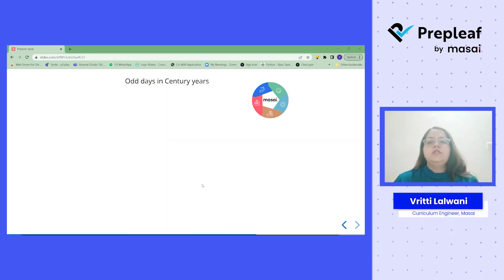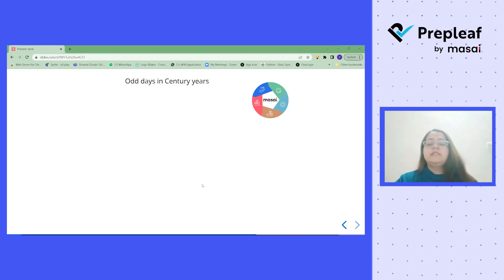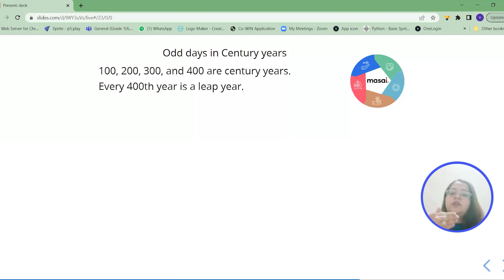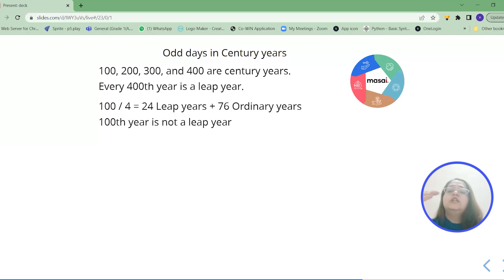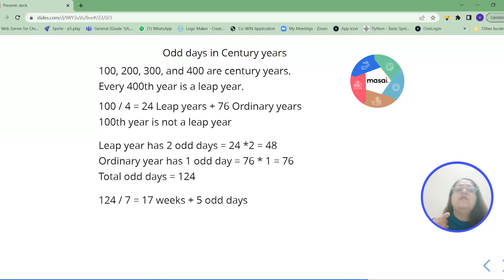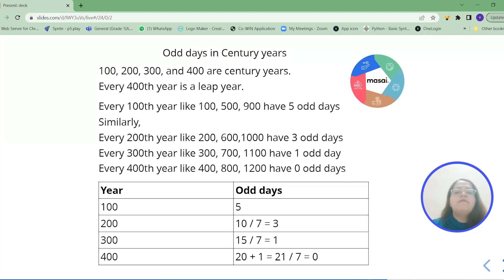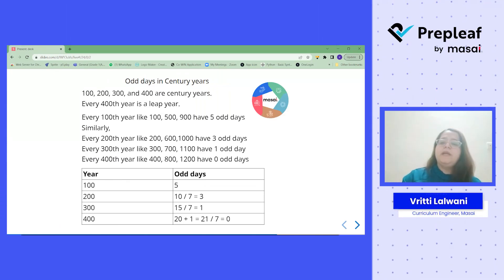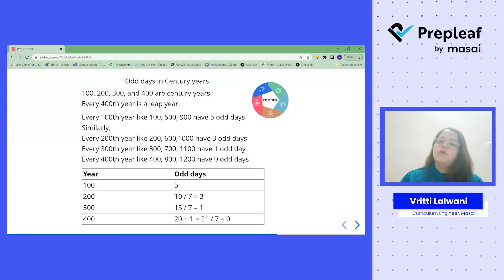Odd Days In Century Years | Logical Reasoning Q&A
Welcome to another aptitude session by Prepleaf. today we will be discussing the number of odd days in 100 years.

About Prepleaf
Prepleaf helps college students in their pre-final years prepare for the tech industry with a 100% no-questions-asked refund if they are not placed with an offer of 5 LPA or more after course completion.